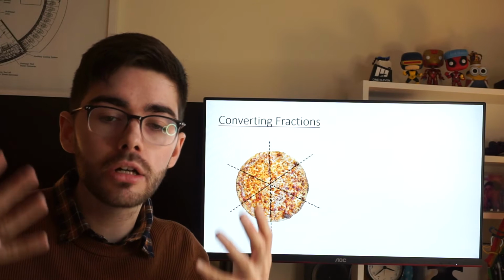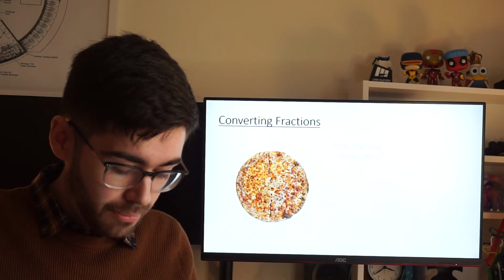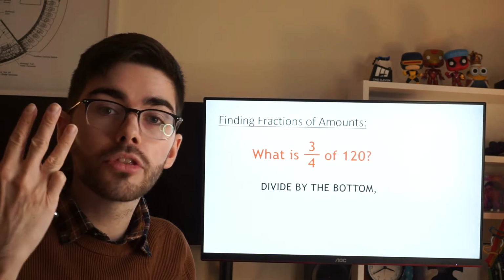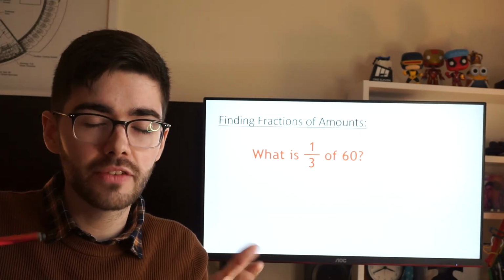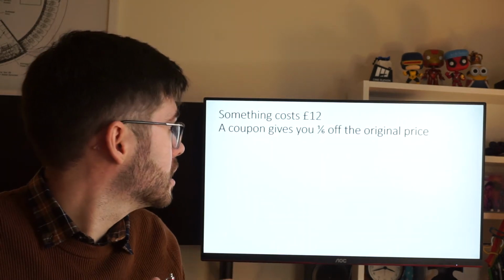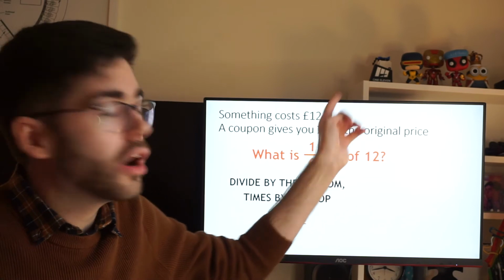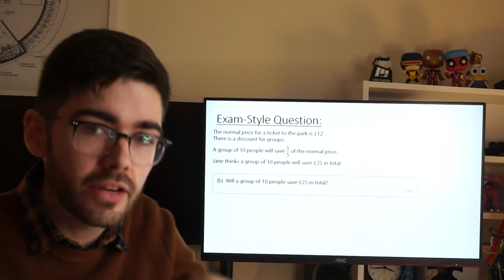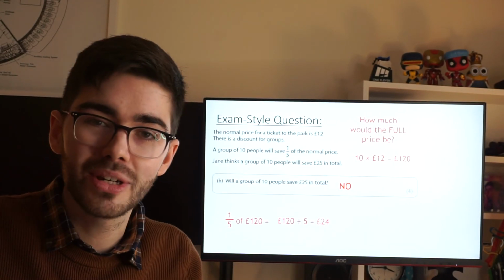QuickMaths - Fraction of an Amount (FS)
In this video, we're recapping how to find a fraction of an amount.